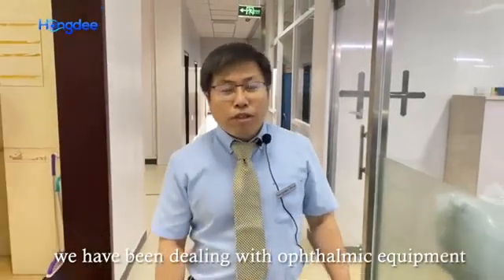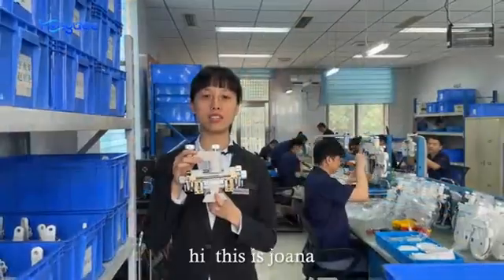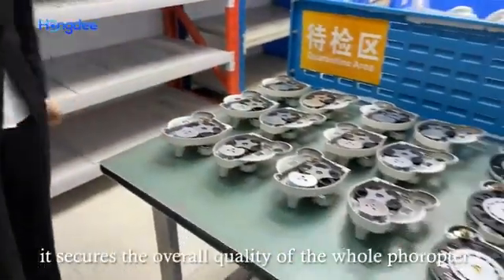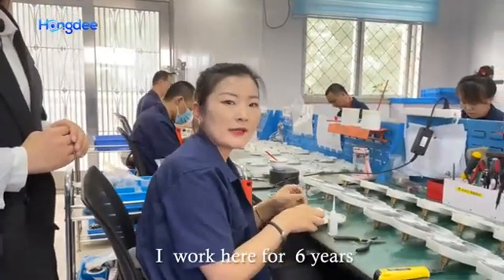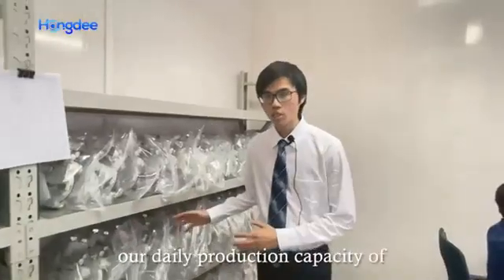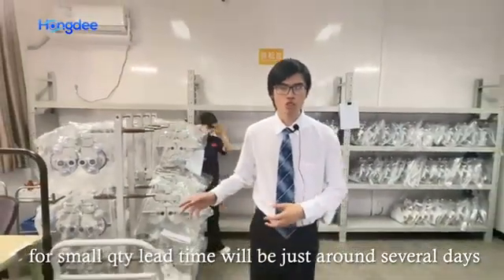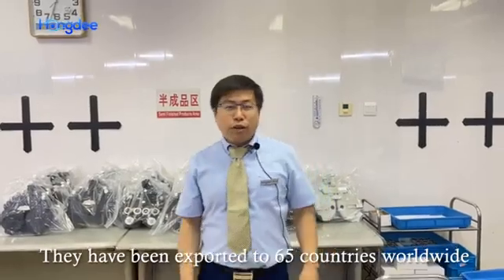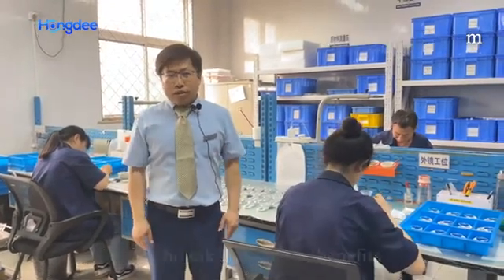Phoropter Craft Video Introduction#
Leah Zhang（Miss）

Sales Manager

Beijing Hongdee Corp

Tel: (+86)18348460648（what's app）